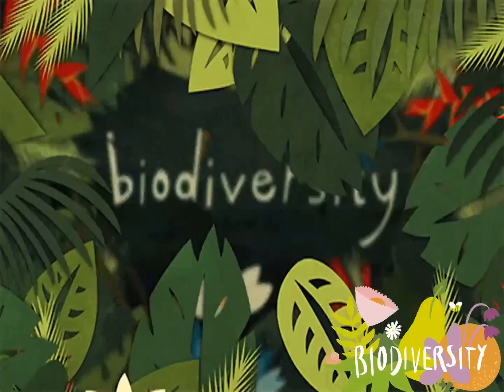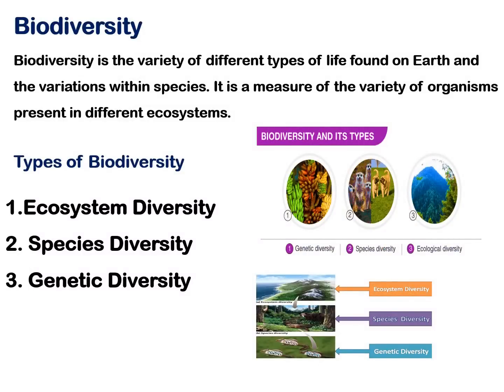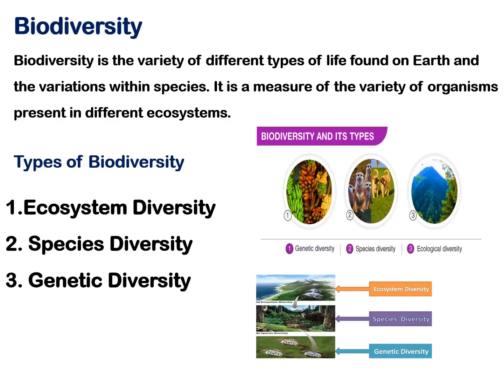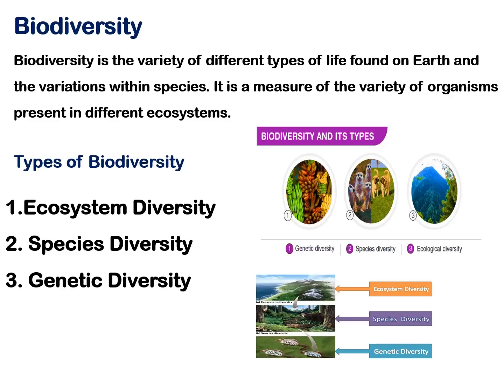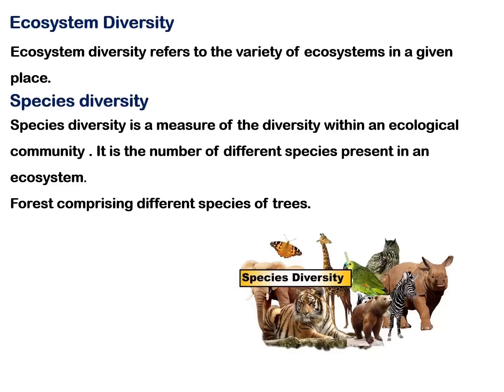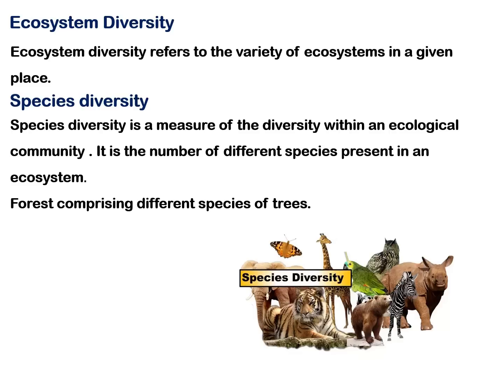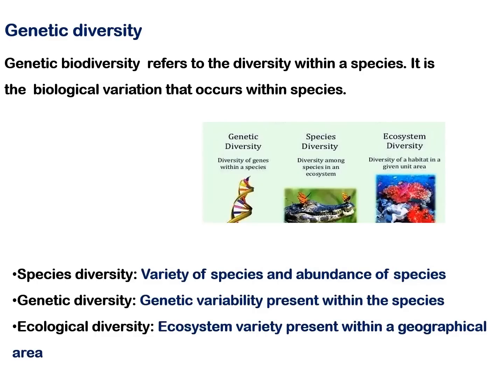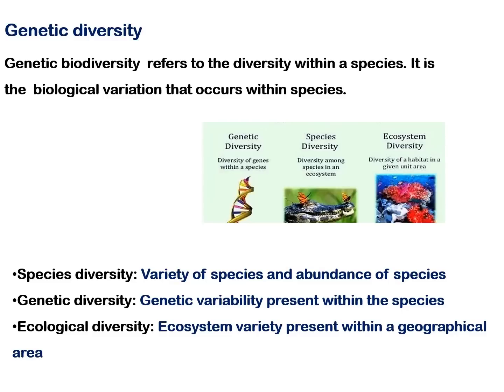Environmental Studies | Biodiversity & Its Types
Kerala University | First Semester B Com | Environmental Studies| Environmental Studies | Biodiversity & Its Types